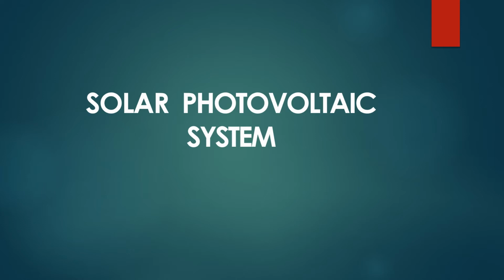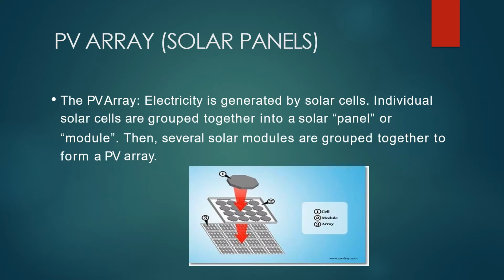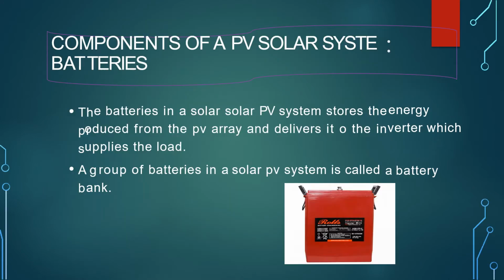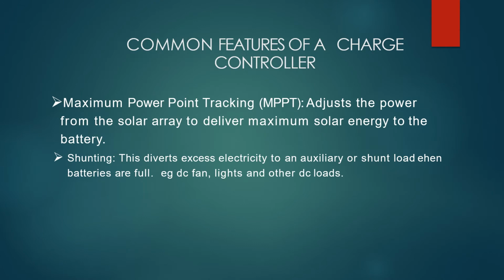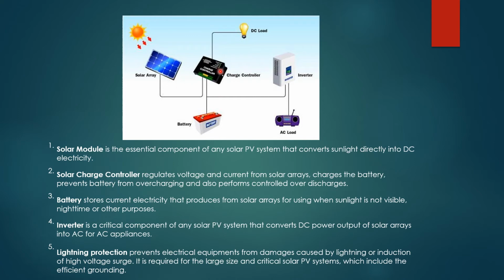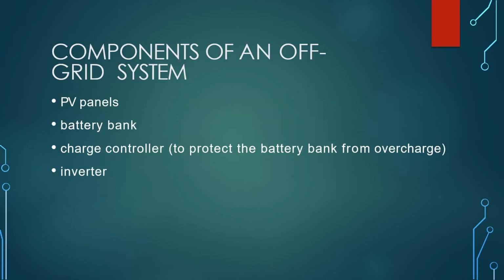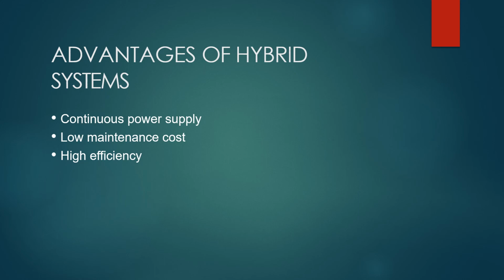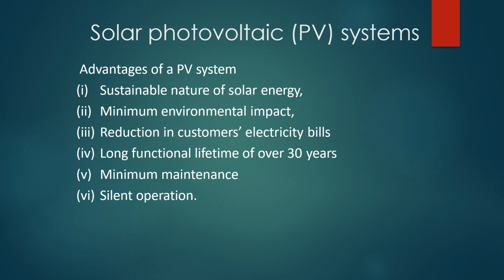DGSG MOD 2 Part 2 PV